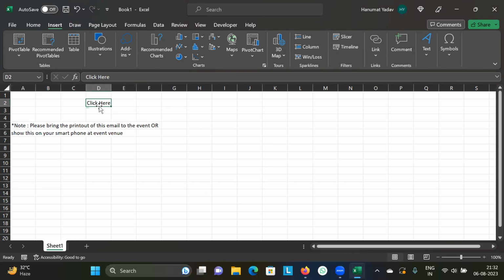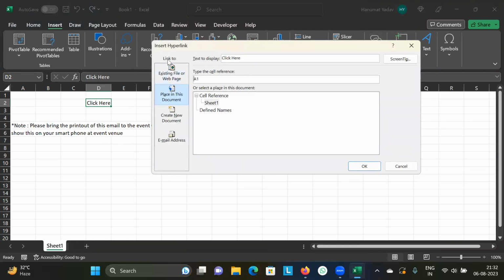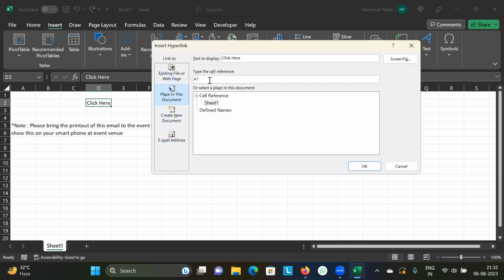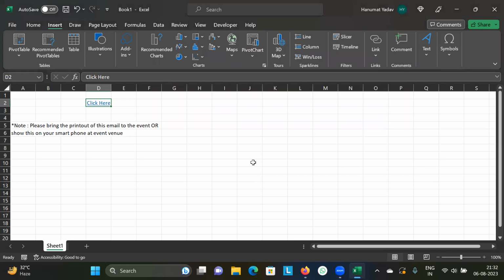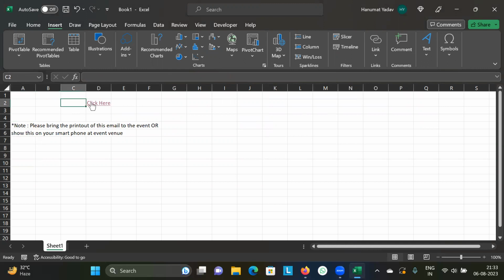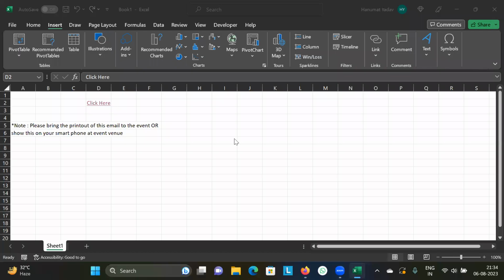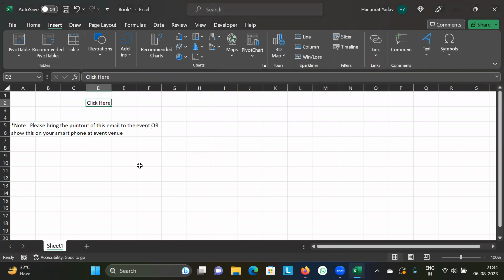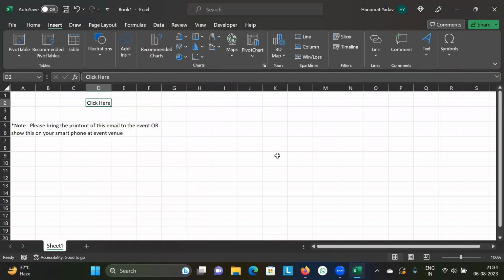How to Add and Remove Hyperlink in Excel | Excel Associate 2019